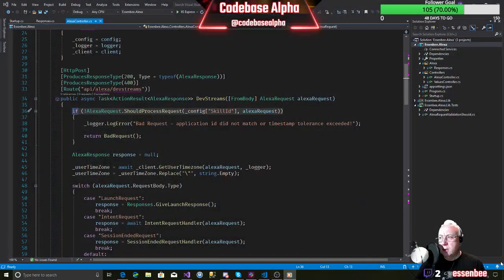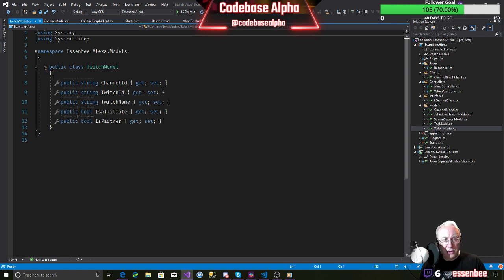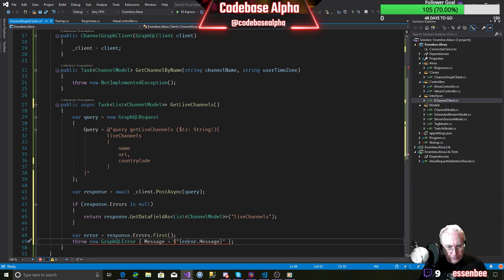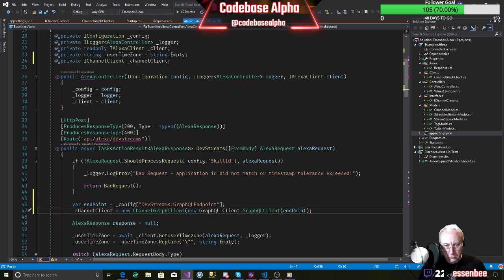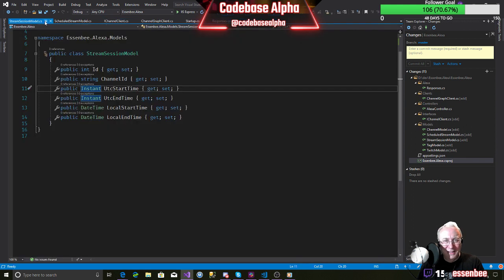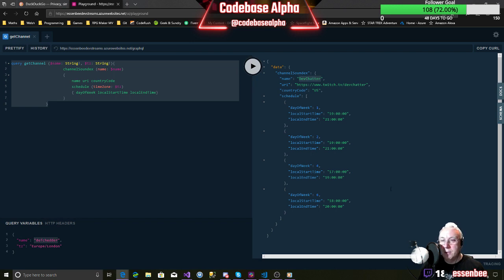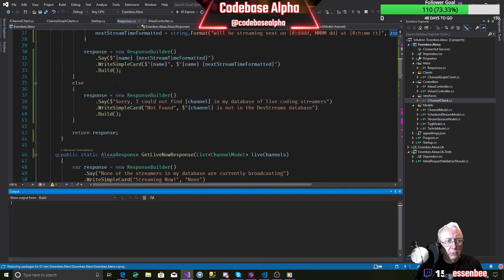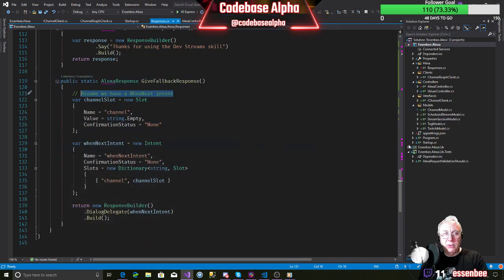Ep. 19 - Alexa meets GraphQL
Using GraphQL in our Alexa skill to communicate with the DevStreams website -- Watch live